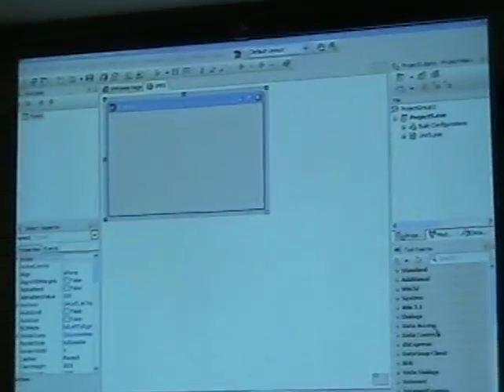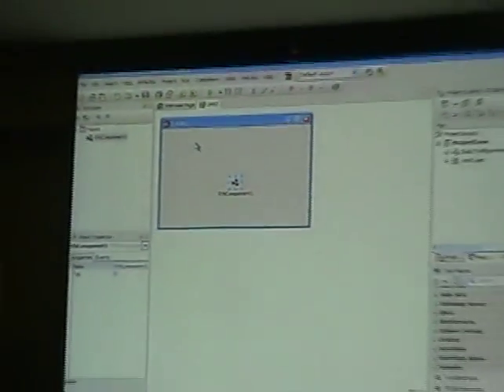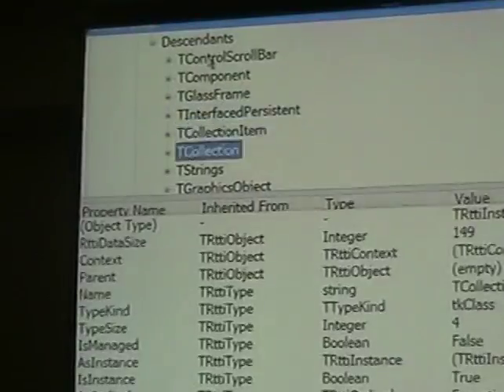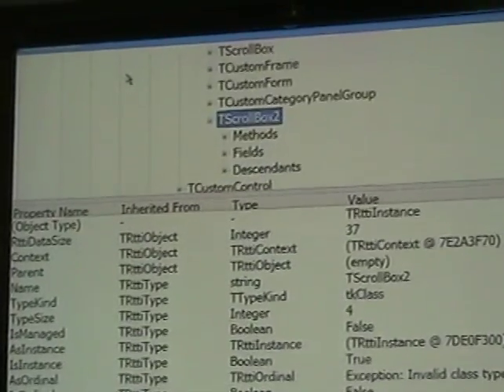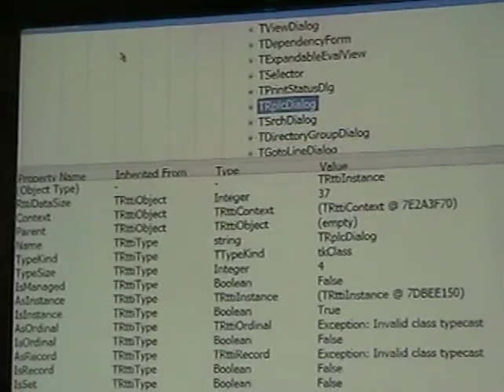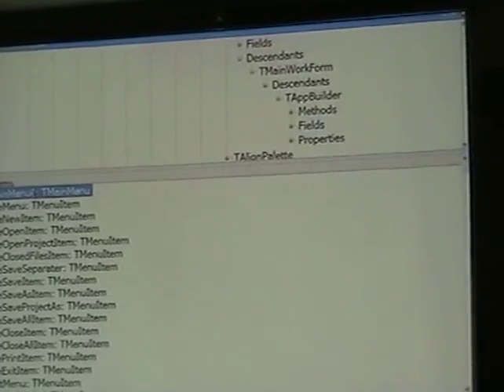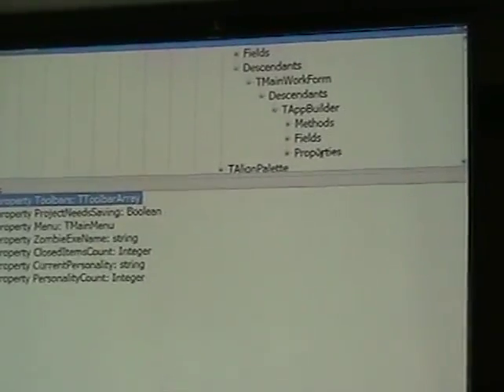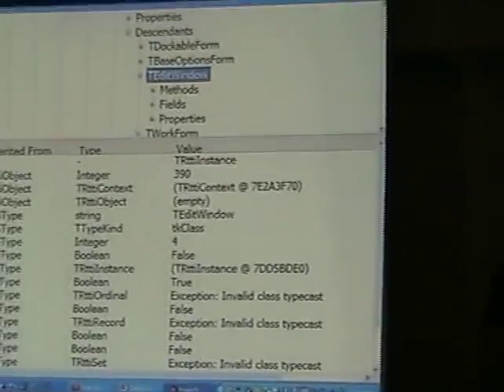4 of 8 - What is Cooking in the Delphi Labs - Delphi Live! 2009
Nick Hodges, R&D Manager
Allen Bauer, Chief Scientist

Embarcadero Technologies

DelphiLive! 2009
May 2009 in San Jose

RTTI
Project "X" - Delphi application running on Mac OSX